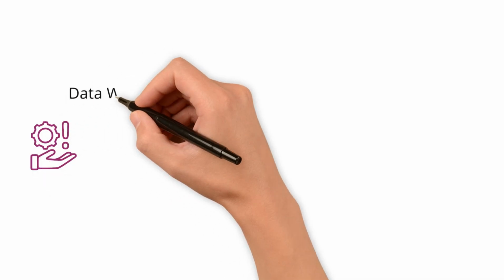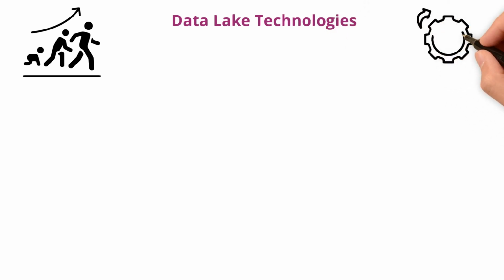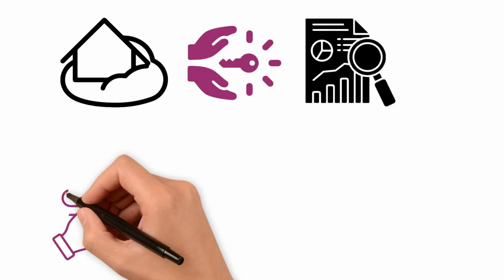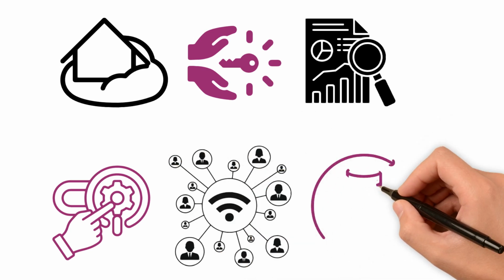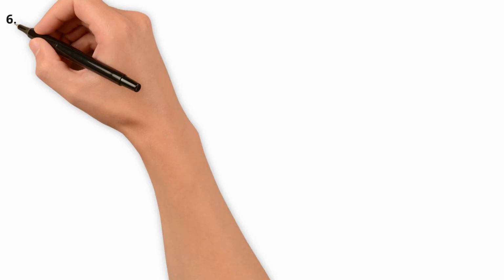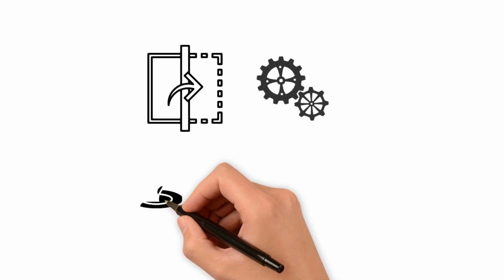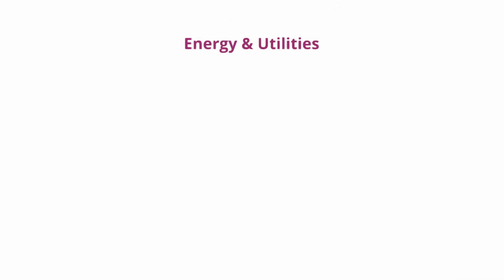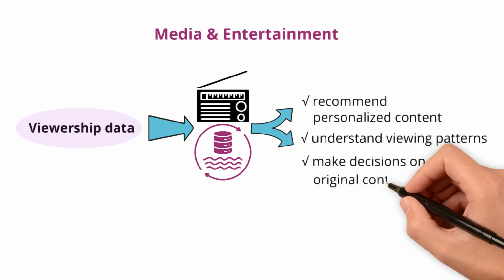🌊Data Lakes Explained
🤿 Dive into the expansive reservoirs of Data Lakes and unravel how they store, manage, and analyze the spectrum of data 🚀

Key Stages Explored:
🔍 Introduction to Data Lake
🔄 Challenges and Considerations
🎯 Technological evolution
🎁 Benefits
🌎 Real-world applications